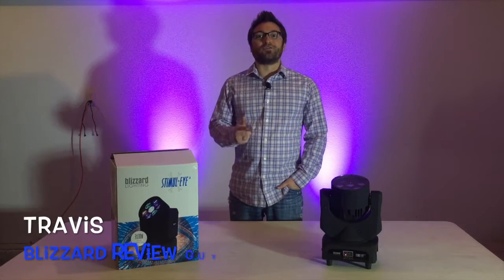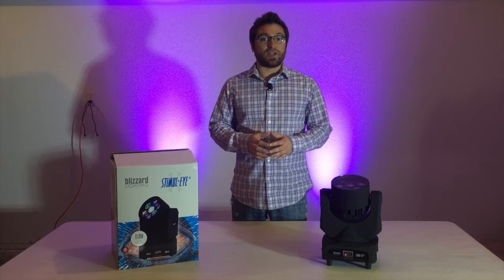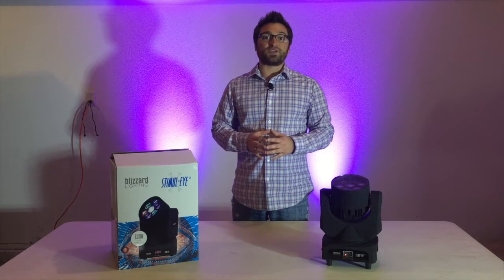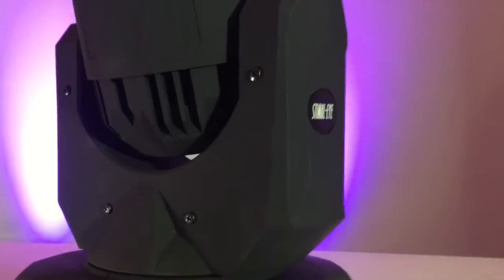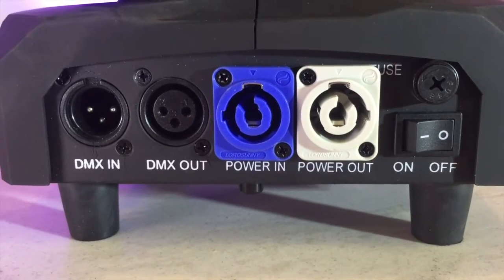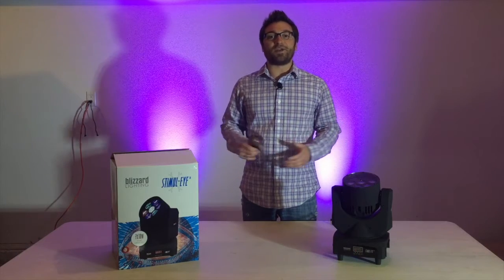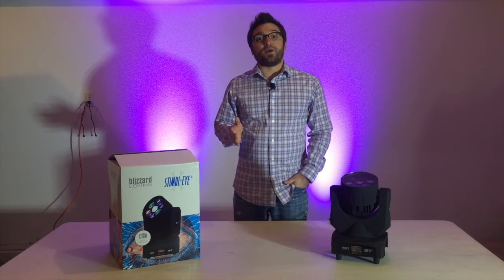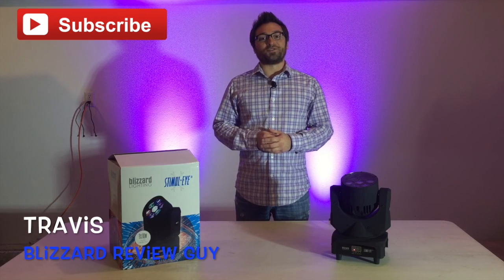Stimul-Eye by Blizzard Lighting - REVIEW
Product by Blizzard Lighting
- 7x 10watt ultra-bright white CREE LEDs
- Pan: 540/ Tilt: 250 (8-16 bit resolution)
- Variable 5-40 deg. beam angle
- 6-color + white color wheel
- Infinite bi-directional rotating lens
- Built-in auto and sound active programs
- Ultra-smooth 16-bit dimming
- Internal fan cooling system
- 1-25Hz/second strobe effects
- PowerCON compatible power in/out connectors
- Compact, high quality housing